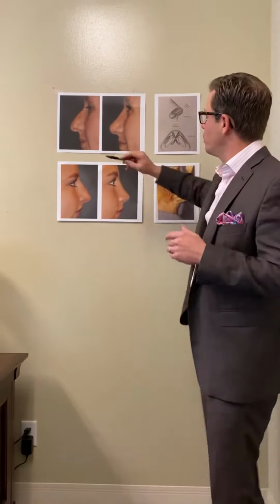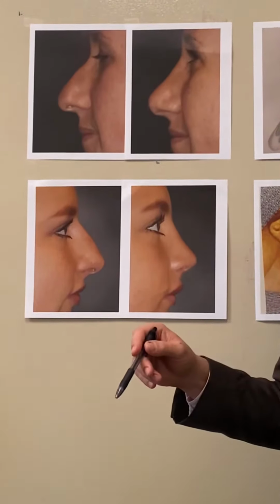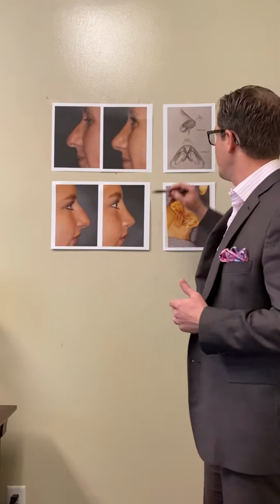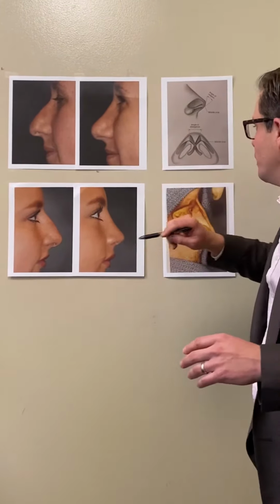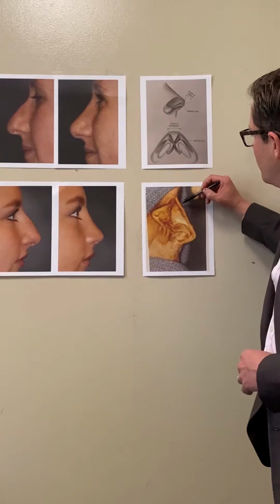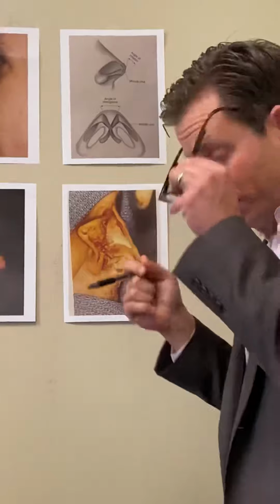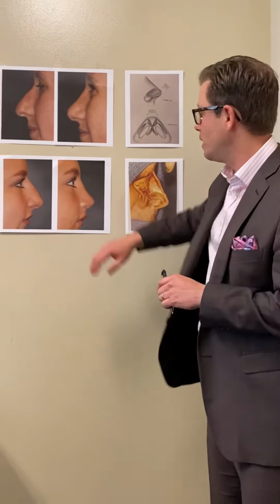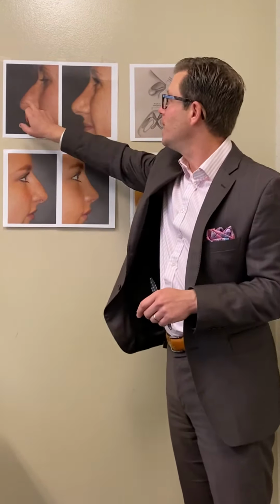Correcting Your Nose Tip